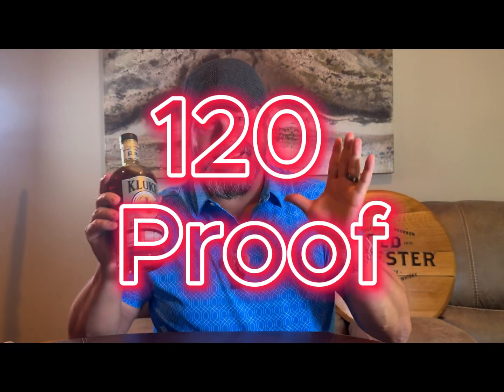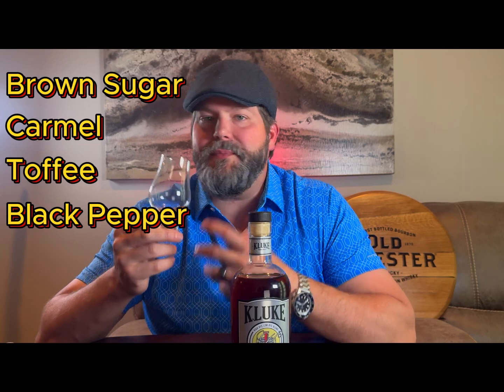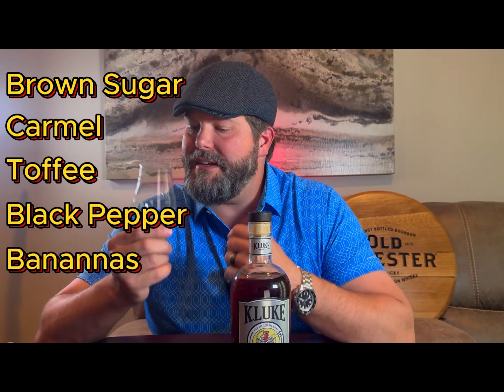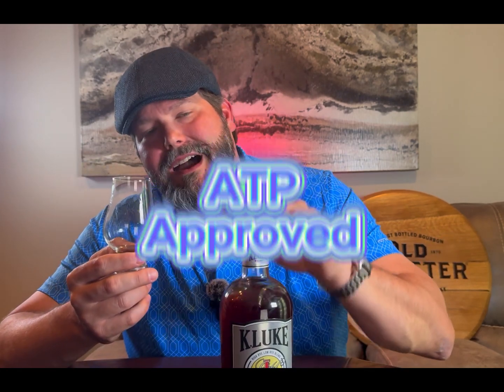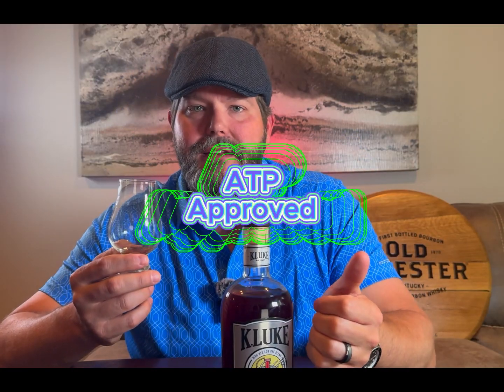Best blended Bourbon of 2025? K. Luke Bourbon Review- Blended Beauty or Bourbon Butcher?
In this video, I crack open a bottle of K. Luke Barrel Strength Bourbon and give you the full breakdown — from nose to finish. Is this rising star in the craft whiskey world worth the price? Or just another pretty bottle on the shelf?

You’ll get bold tasting notes, honest impressions, and a verdict that might surprise you. Whether you're into boutique bourbons or just hunting your next pour, this review’s for you.

🥃 Mashbill, proof, age, and finish — it’s all here.

👉 Drop a comment: Have you tried K. Luke? What did you think?

Welcome to Aged to Perfection: Neat Life — your go-to destination for bourbon reviews, distillery tours, craft whiskey tastings, Texas Hold'em Poker and the ultimate men’s lifestyle content. Hosted by Johnathan Newton, this channel is built for the modern professional man — a father, husband, and provider — who knows the value of slowing down with a good pour.

We explore the best of bourbon culture, from high-proof whiskey reviews and bottle hunts to Guys’ Night recipes, poker strategy, and Green Egg grilling. Whether you're a seasoned collector or a casual sipper, you'll find honest insights, tasting notes, and inspiration for living life neat — just like your bourbon. 🥃